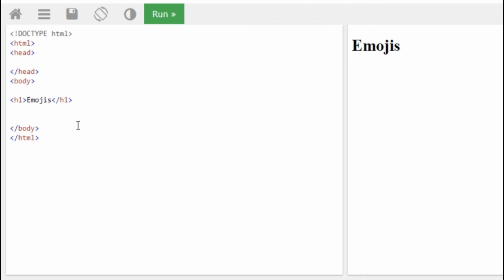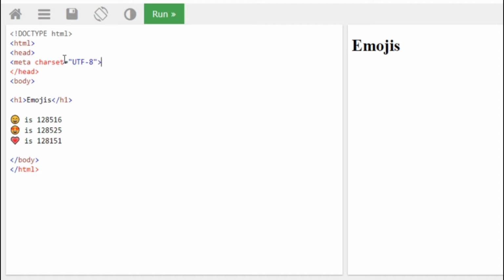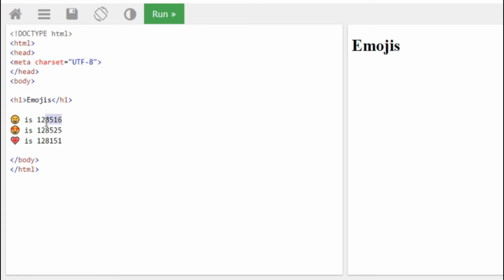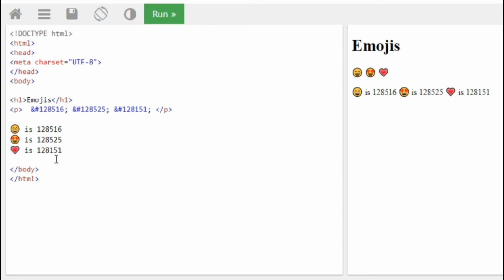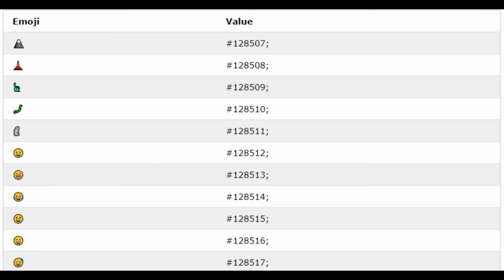Boost Your Web Page with Emojis! . Learn How to Add Emoji Magic to Your Website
Add emojis to your website